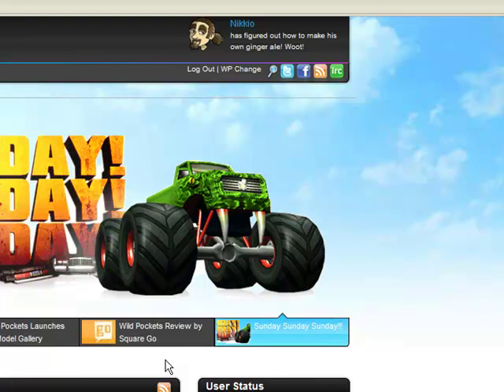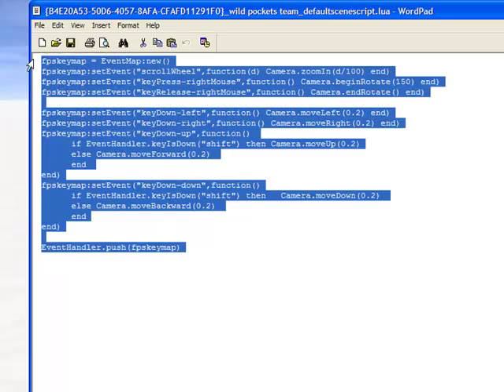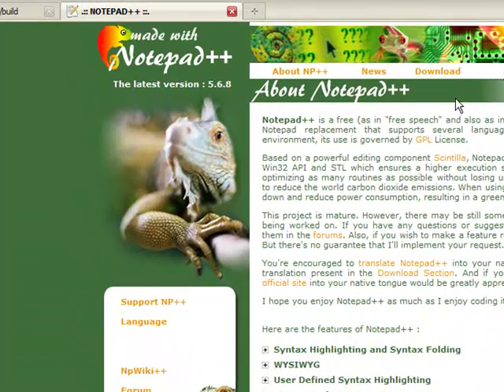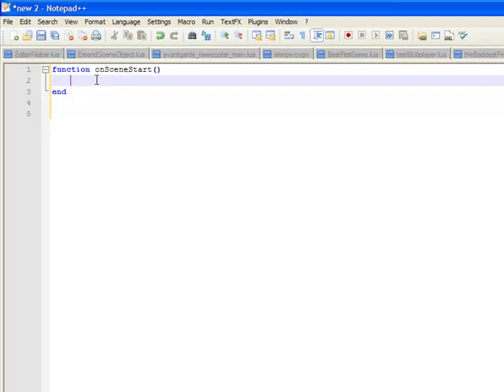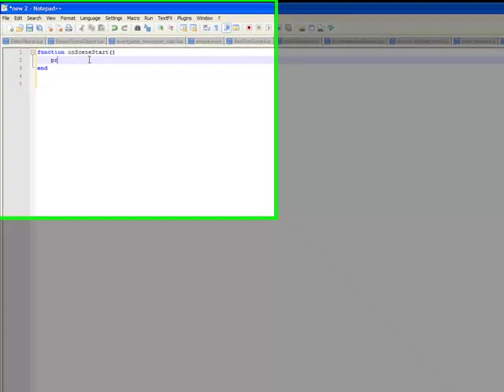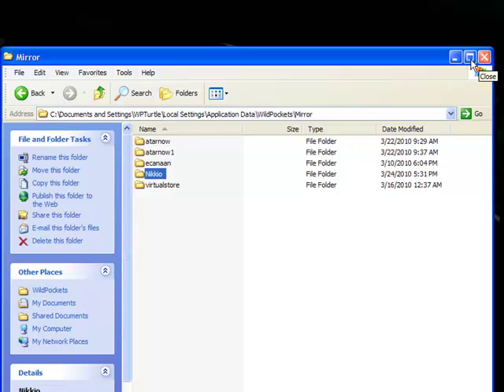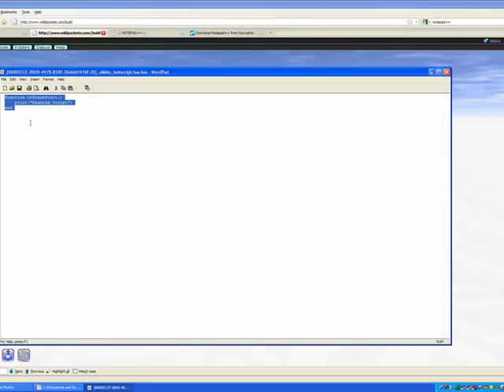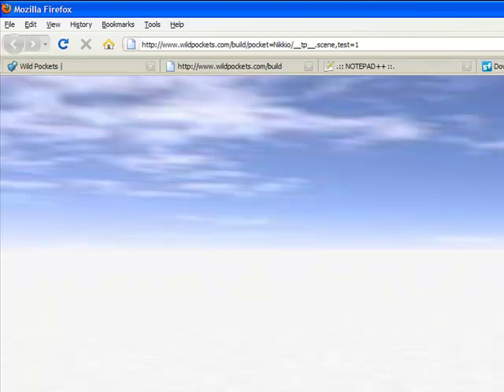Getting Started Scripting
Learning to script is a key part of making games in WIld Pockets.  If you haven't scripted before, this primer will show you all the tools you need to get started!